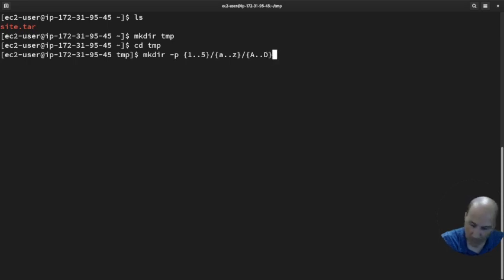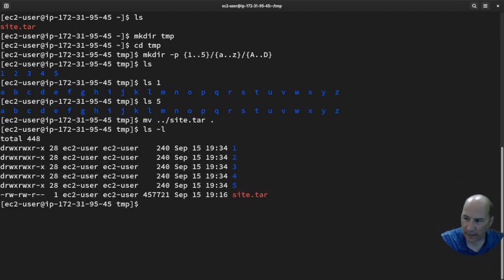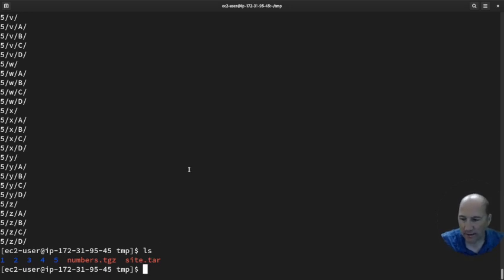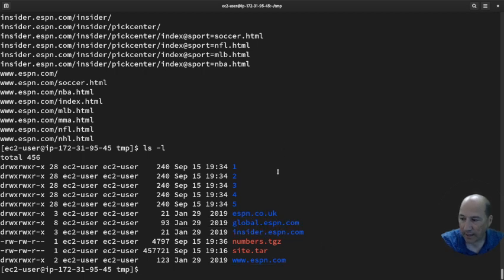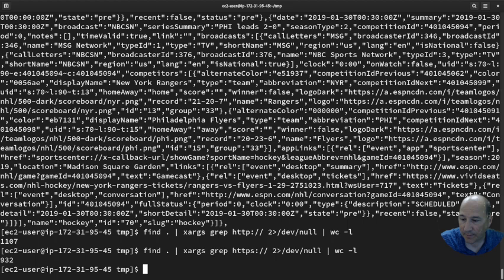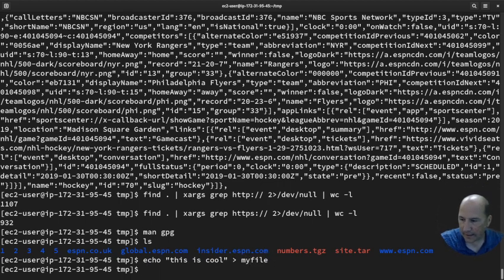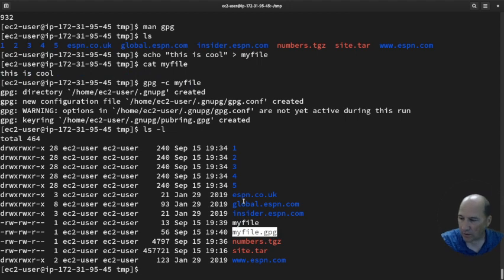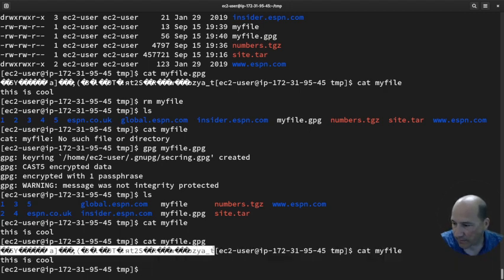Linux combing and compressing (zipping) with tar. Simple reports with xargs and gpg for encryption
Exploring the tar, xargs, and gpg commands

UPDATE - YOU NEED TO RUN "dnf install --allowerasing gnupg2-full" for GPG to fully function now

Combining and compressing files into tar as well as uncombining and compressing those files. We also use xargs to look at what is in the files and create a little report. Lastly we use gpg to encrypt and decrypt a file.

Commands in the video
    1  clear
    2  ls
    3  mkdir tmp
    4  cd tmp
    5  mkdir -p {1..5}/{a..z}/{A..D}
    6  ls
    7  ls 1
    8  ls 5
    9  mv ../site.tar .
   10  ls -l
   11  tar -czvf numbers.tgz 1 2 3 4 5
   12  ls
   13  tar -xzvf site.tar
   14  ls -l
   15  find . | xargs grep http://
   16  find . | xargs grep http:// 2(Not allowed) /dev/null | wc -l
   17  find . | xargs grep https:// 2(Not allowed) /dev/null | wc -l
   18  man gpg
   19  ls
   20  echo "this is cool" (Not allowed) myfile
   21  cat myfile
   22  gpg -c myfile
   23  ls -l
   24  cat myfile.gpg
   25  cat myfile
   26  rm myfile
   27  ls
   28  cat myfile
   29  gpg myfile.gpg
   30  ls
   31  cat myfile
   32  cat myfile.gpg
   33  cat myfile